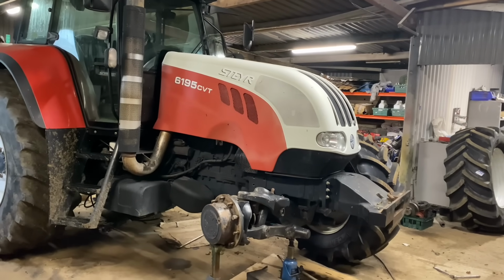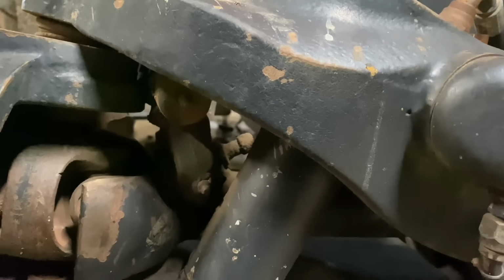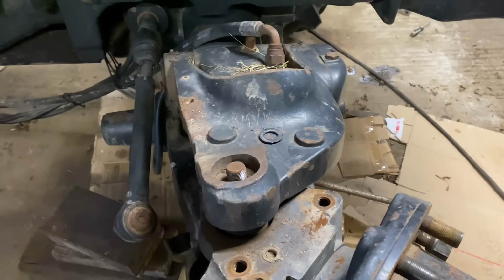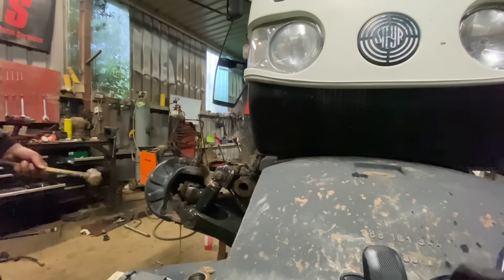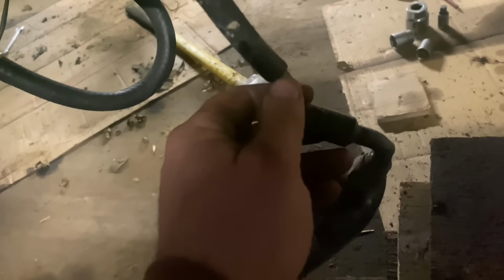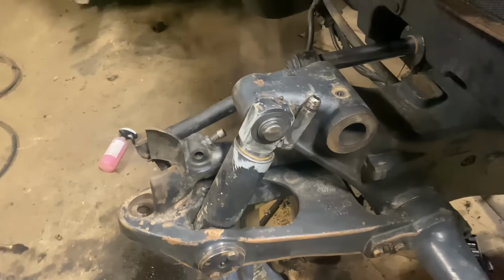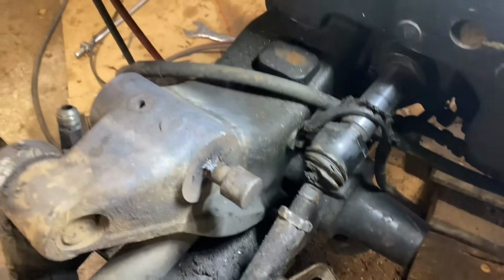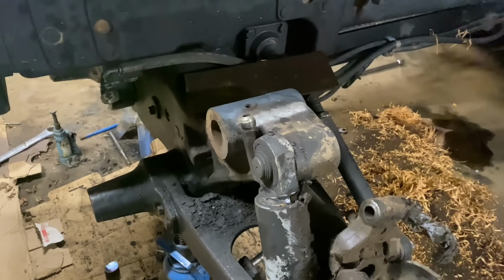THE FRONT FELL OFF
This week I am back in the workshop at the steyr cvt same as case cvx .working on the carrero front axle .it is worn and a lot of the moving joints and parts need replacing.
One of the pins proves very difficult to remove and we have to heat it with the gas numerous times to get the pin to move.after a hell of a lot of beating with a sledge hammer it starts to move .